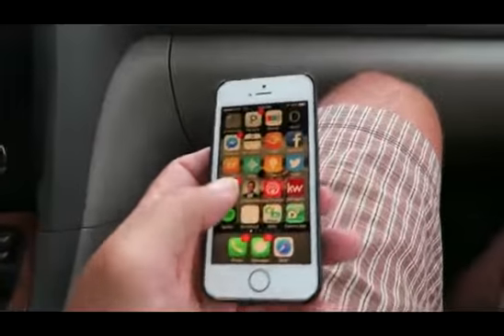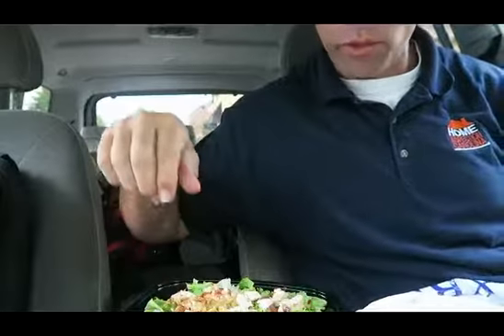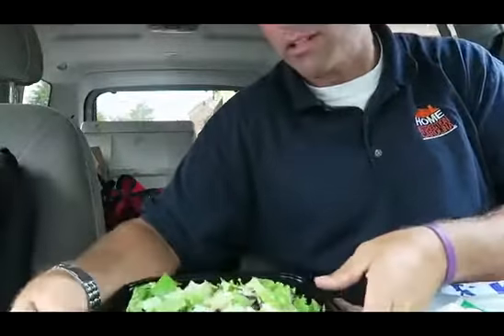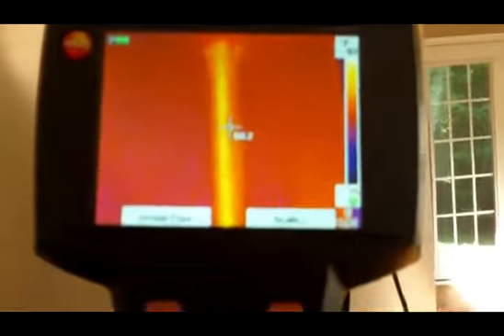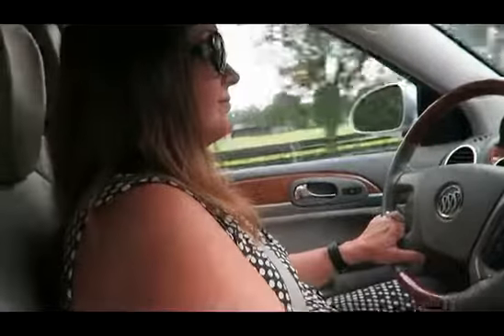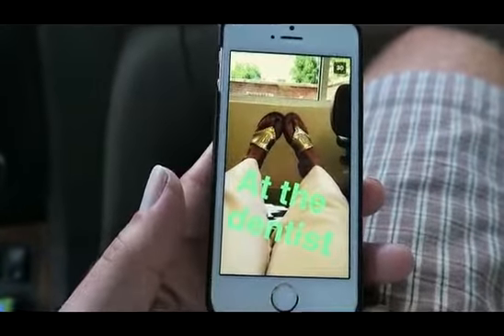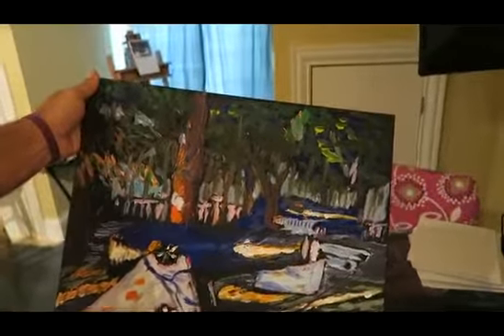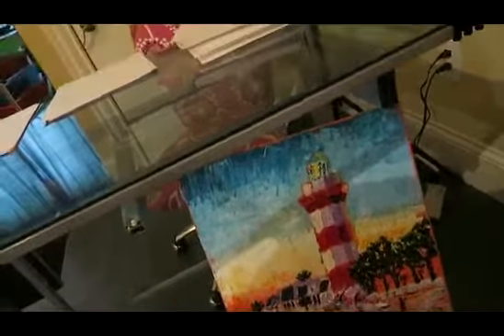My Wife is Addicted to Snapchat Vlog 8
In this vlog Preston and his wife go out to eat and Preston starts to realize his wife has a snapchat addiction.  Preston then does his podcast and shows how he found a hidden moisture leak with a thermal infrared camera.